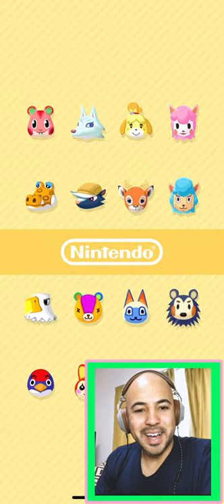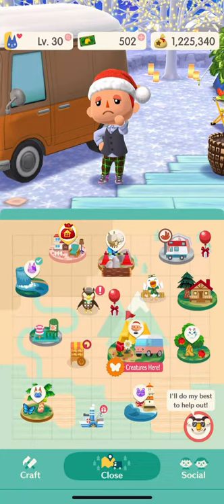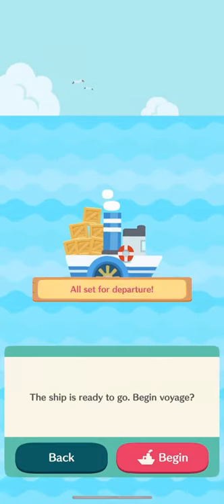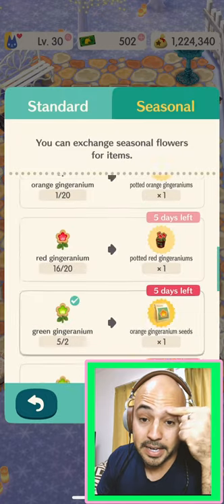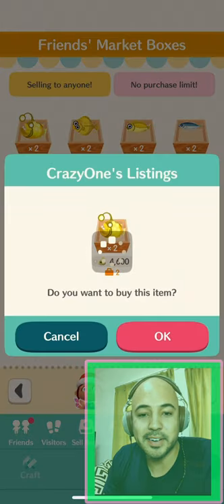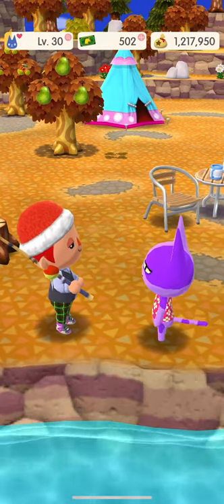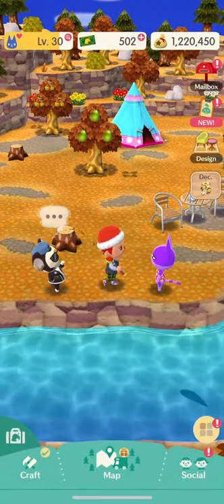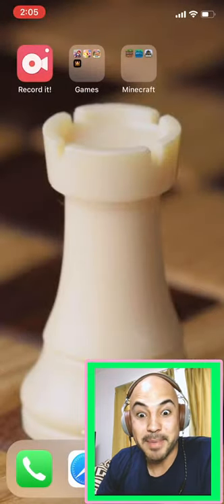How to EXPLOIT Animal Crossing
Gamer teaches you how to start EVERY SESSION of Animal Crossing: Pocket Camp. These quick tricks will save you TONS of time in the future, earning you tons of bells and supplies in the process. Don't continue playing Animal Crossing without watching this ENTIRE video!